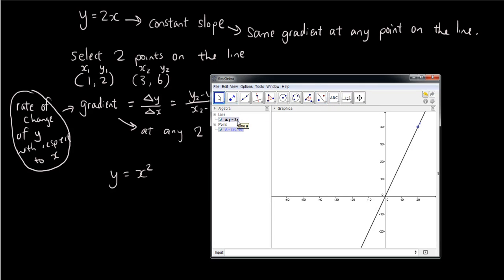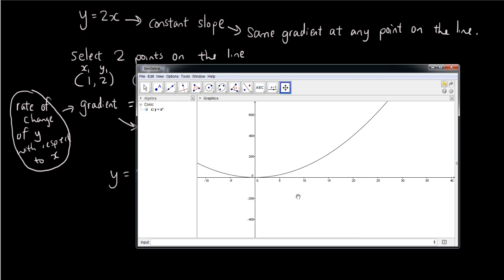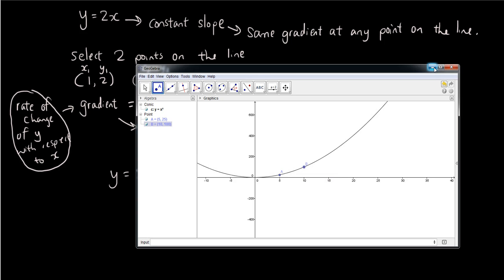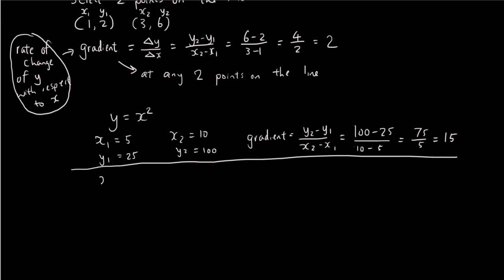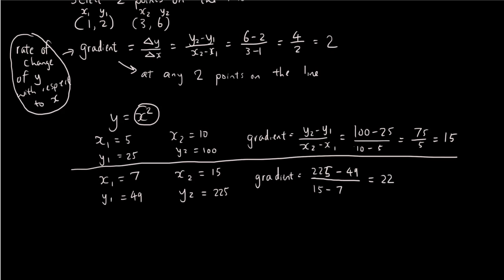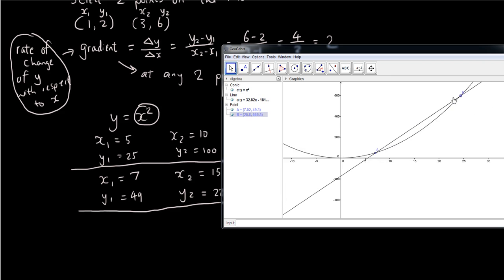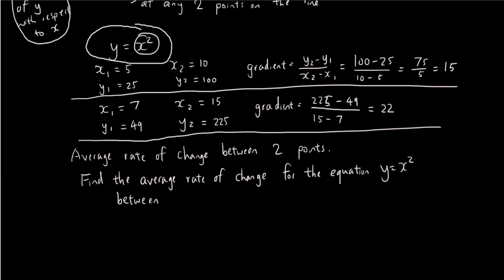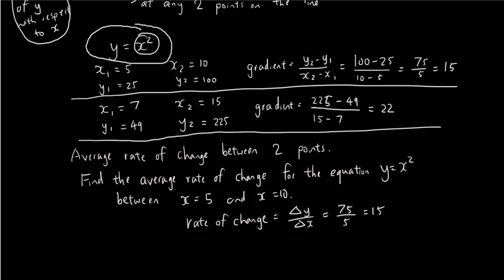Pre-Calculus: Rate of change lesson 2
Another concept we need to remind you of before starting calculus: rate of change. The rate of change is found by selecting two points on your straight line and finding the change in y over change in x. The rate of change is the same no matter which two points you pick on a straight line graph, but it will be different when you have a quadratic.